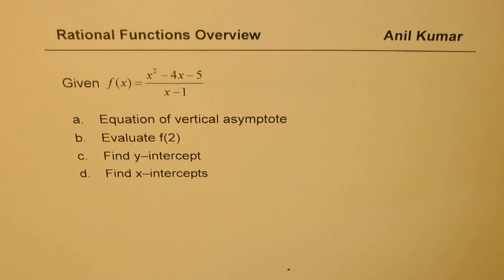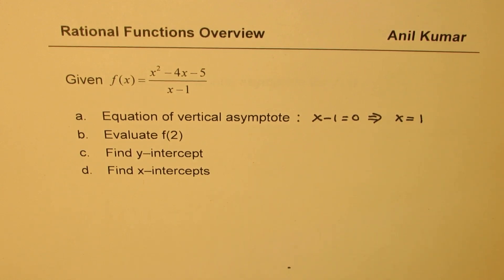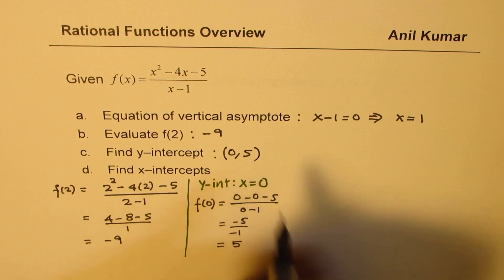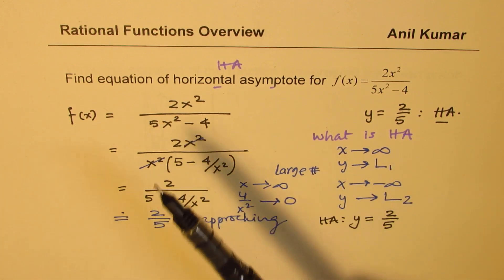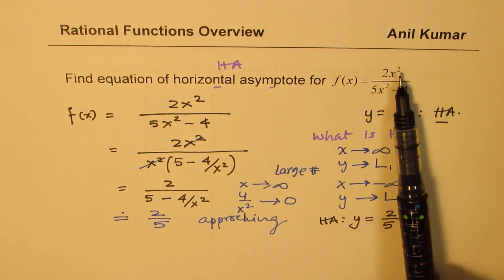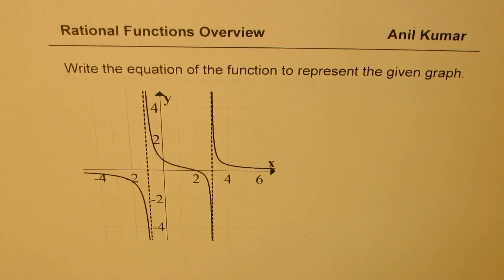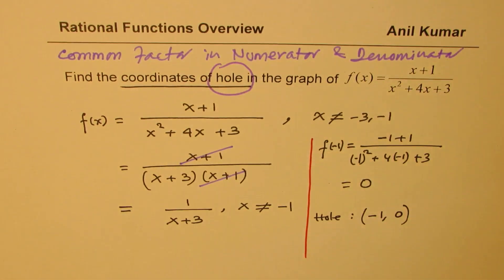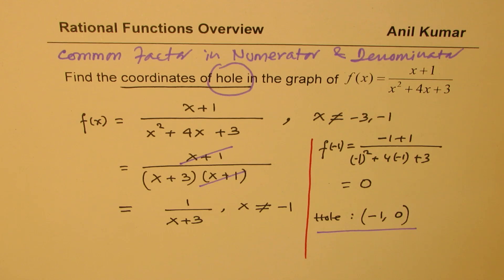Rational Functions Review Hole Asymptotes and Equation from Graph